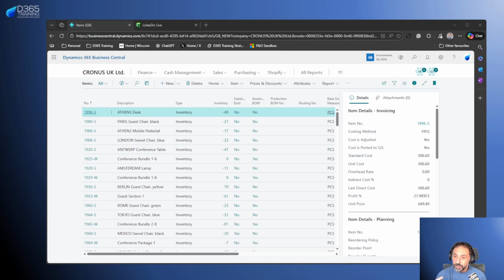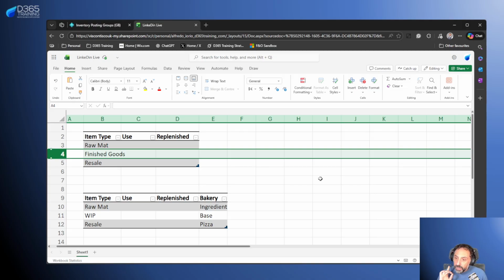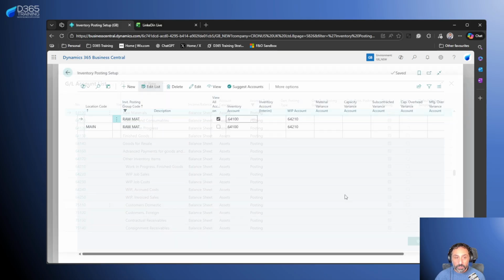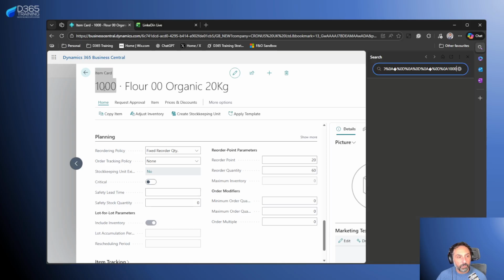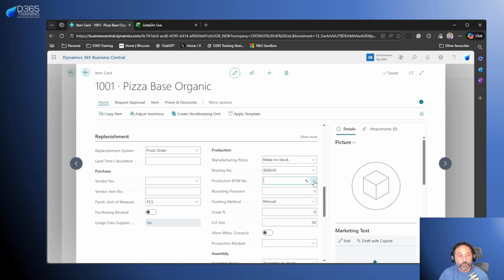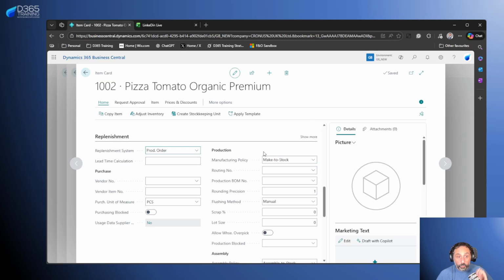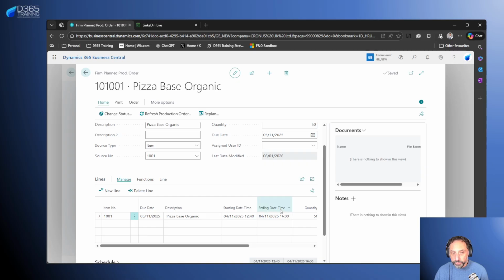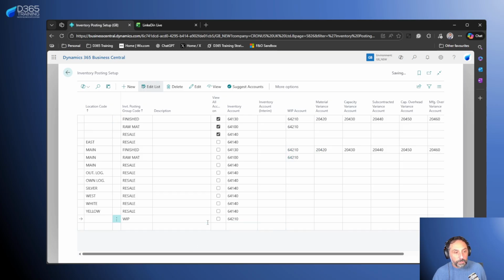Understanding WIP Inventory in Microsoft Dynamics 365 Business Central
Work in Progress inventory in manufacturing represents the value of inventory in a production order before it's finished.

Learn how Business Central handles WIP inventory